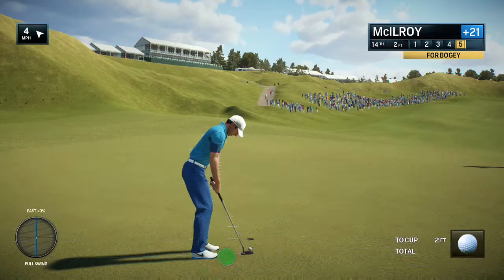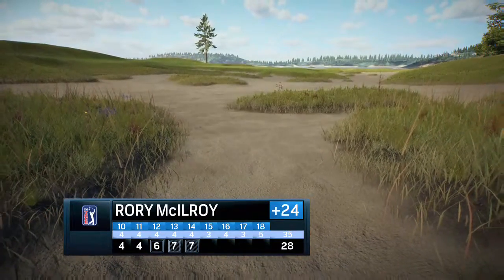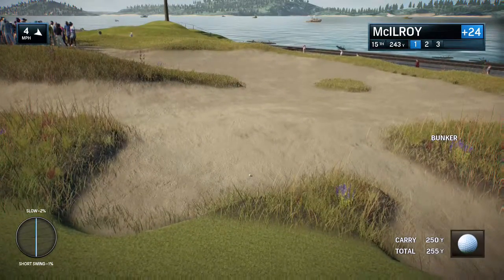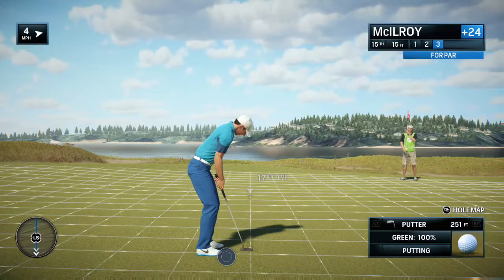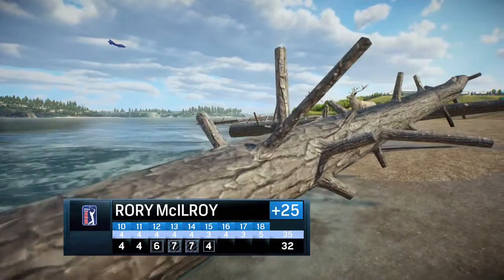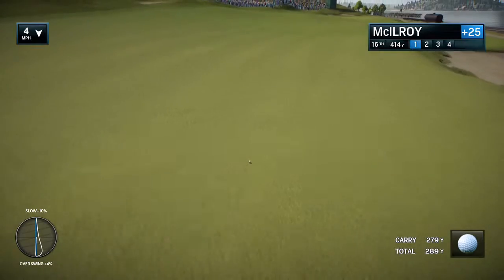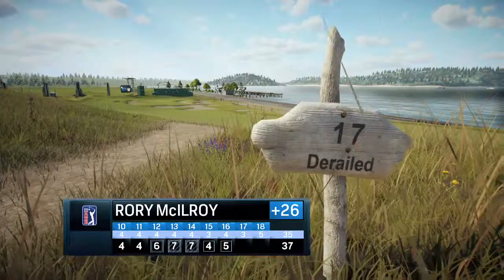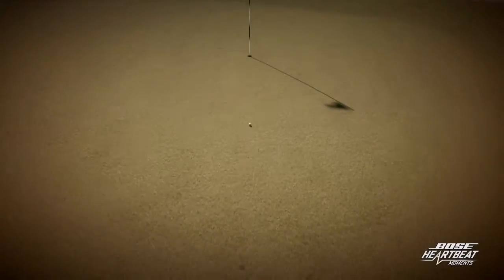RORY MCILROY:PGA TOUR | PT 2 OF 2 | I MADE IT AT THE END ON 3RD SHOT